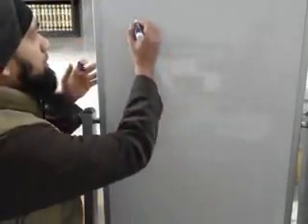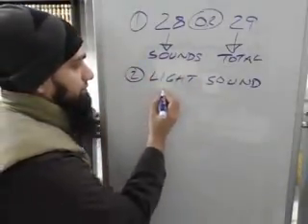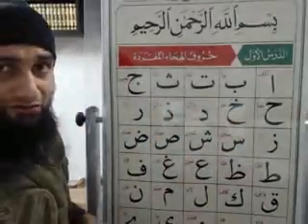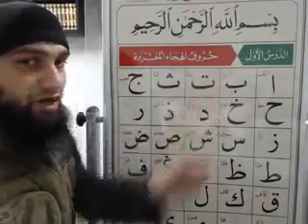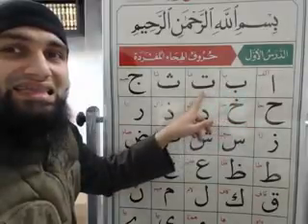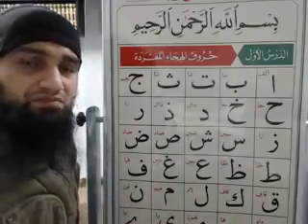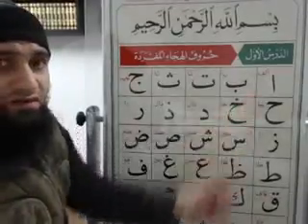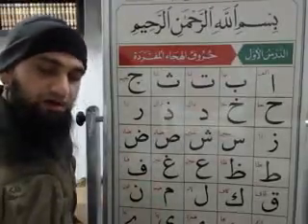You want to learn arabic?